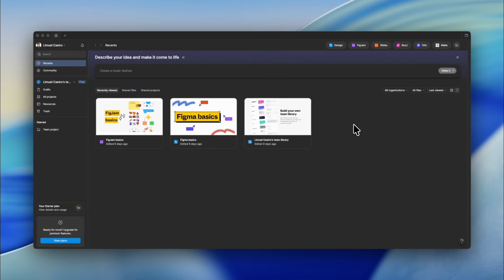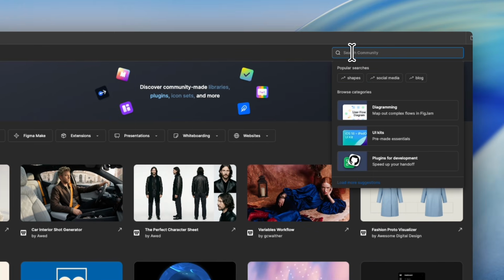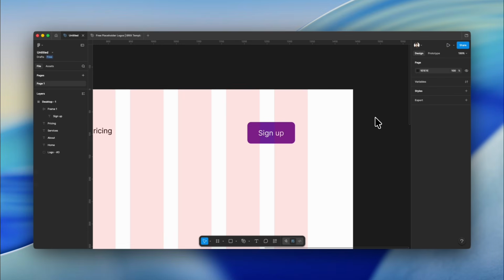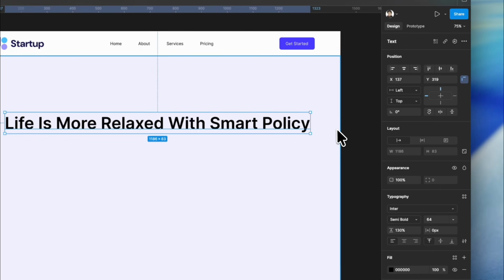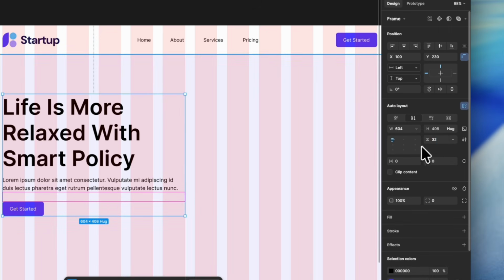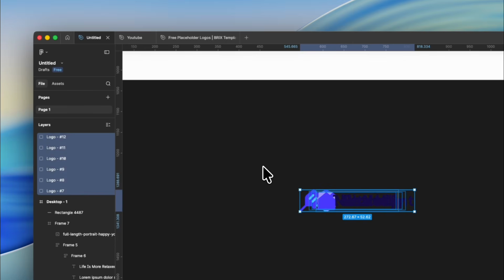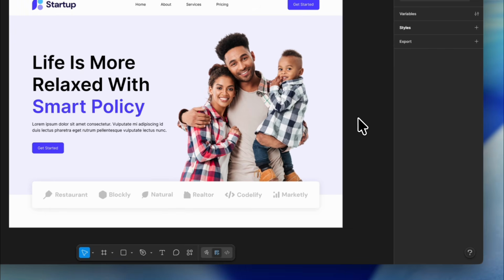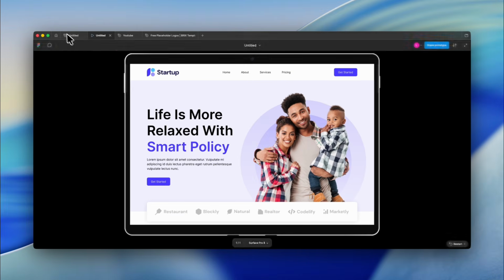Figma Tutorial For Beginners (28-Minute Crash Course)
A no-fluff Figma crash course for total beginners. We'll go from a blank file to a finished hero section, and I'll explain every tool and feature the moment we use it.

By the end, you'll understand the Figma interface, frames, layout grids, auto layout, components, the remove background feature, and more.

⏱ Chapters
0:00 Intro
0:15 Figma interface tour
1:56 Frames
2:41 Layout grids
4:38 Building the nav bar
7:11 Auto layout
11:14 Building the hero
27:42 Wrap

Drop a comment if you want me to go deeper on any of these in a follow-up.